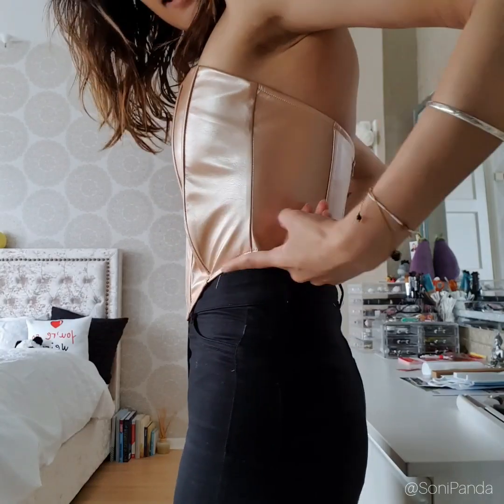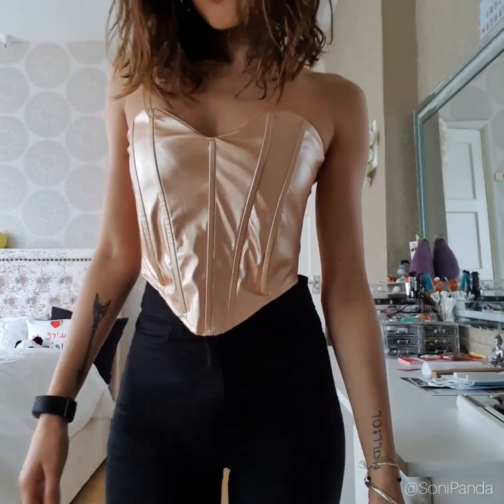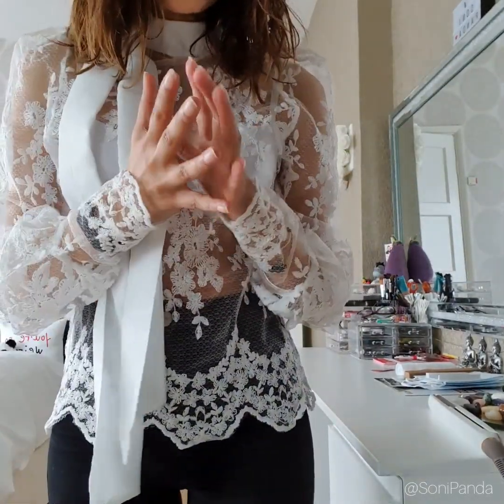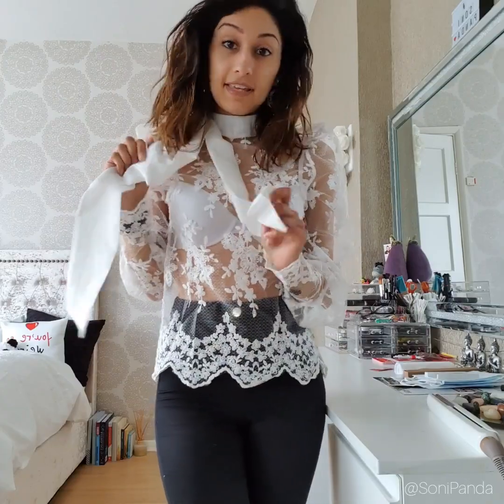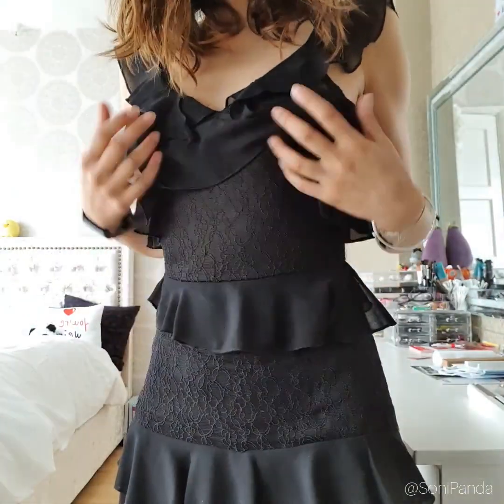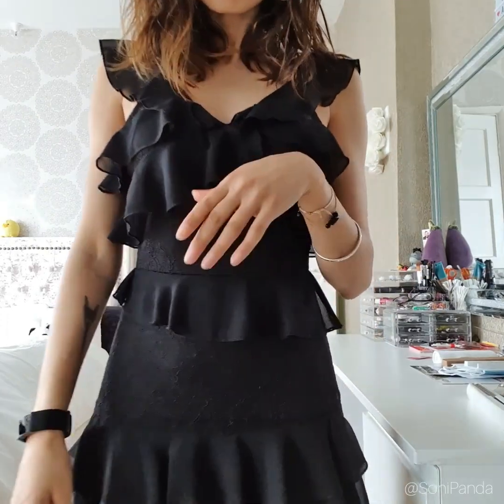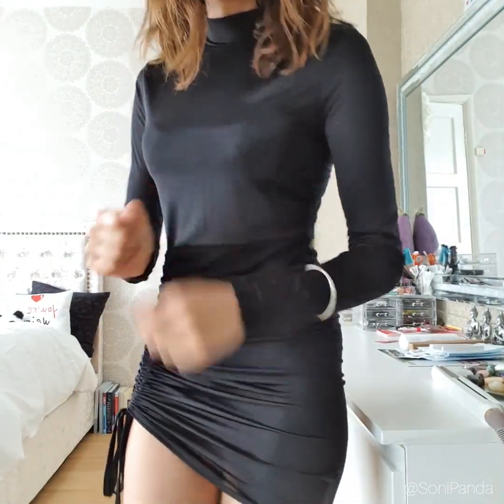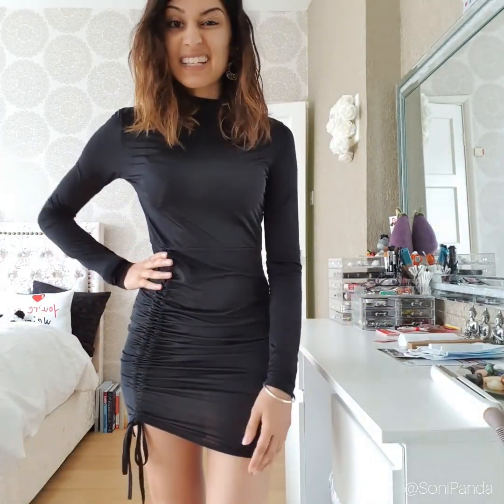Femme Luxe Clothing Review (Part 19)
You know when you like a fit and style of an item, you want to get the in different colours! Well I did that with 2 items because I mean I can't not have them (cheeky face comes up here) I have also got 2 different item as well to try out for you all too!

I decided not to pair them up with tights this time, so apologies for those who were expecting that!

Outfit 1 : Apricot Strapless Corset Crop Top (Melli)
Outfit 2 : White Lace Puff Sleeves High Neck Top (Lola) for my previous review)
Outfit 3 : Black Frill Layer Strappy Bodycon Mini Dress (Fatima)
Outfit 4 : Black High Neck Ruched Side Bodycon Mini Dress (Tasmin) for my previous review)

Soni Panda x